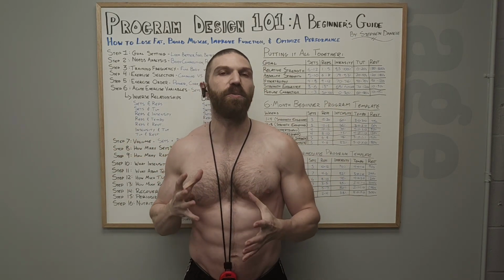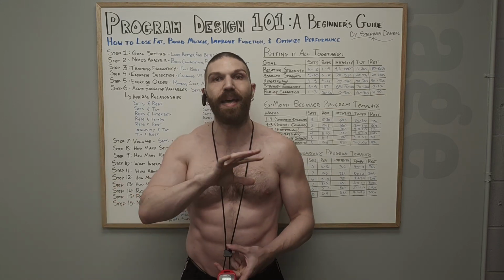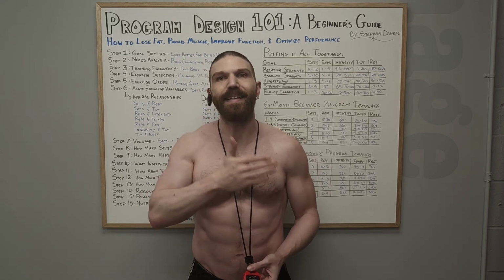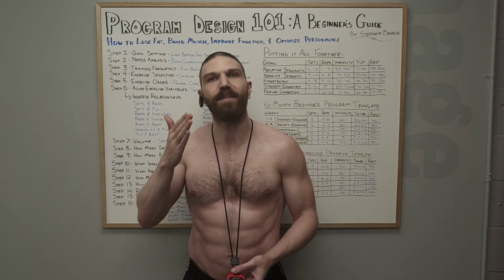Day 13: SETS and REPS for Linear Periodization, Undulating Periodization, and Block Periodization